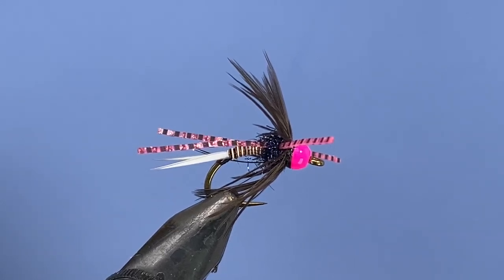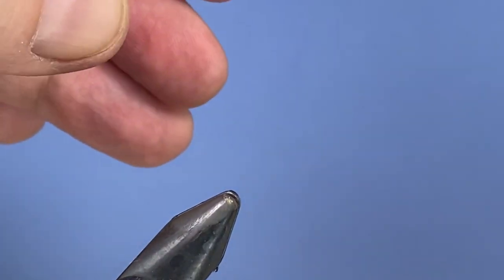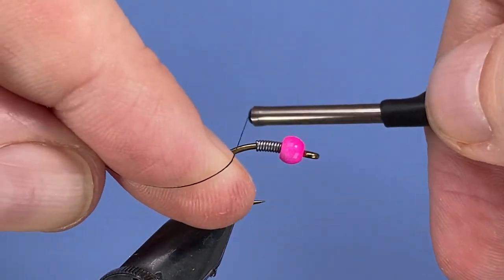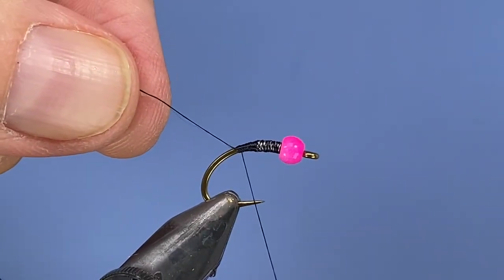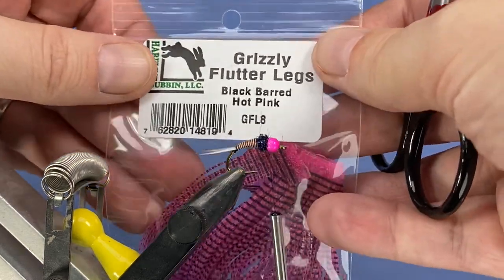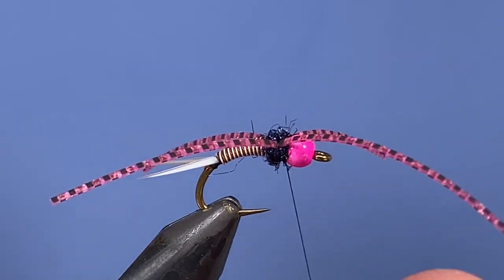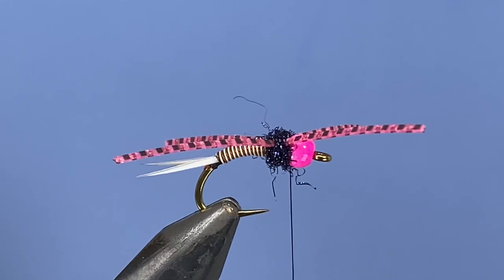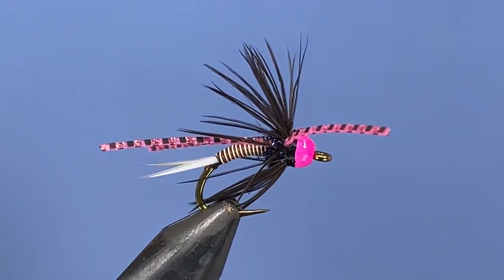Tying a Jumbo John Variant Fly Fishing Pattern For Trout, Steelhead, & Salmon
This is a simplified version of John Barr's jumbo John fly pattern I've recently tied for a client. The major difference is this version omits the flash and resin wingcase. I've tied this in a few different colors, chartreuse, orange, pink, black and brown. I'm tying these in sizes 4 down to 10, but it would be fine tied down into smaller sizes as well.

★★★ Jumbo John Variant Fly Pattern Recipe ★★★
Hook: Mustad C67s #4-12
Bead: Brass or tungsten 4.8mm for #4
Weight: 0.020 lead
Thread: Black 8/0 70d
Tail hot spot: loon UV
Tail: Goose biots
Body: Brassie wire (1 or 2 colors)
Thorax: ice dubbing
Legs: Silicone flutter legs
Collar: Hen hackle
Brush on super glue and hard head cement